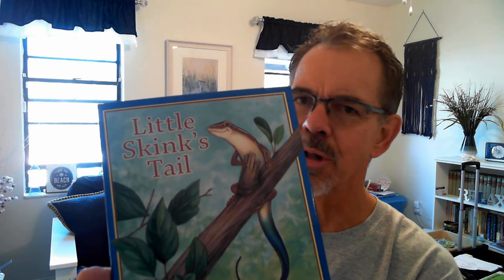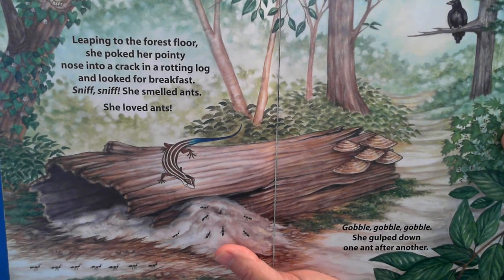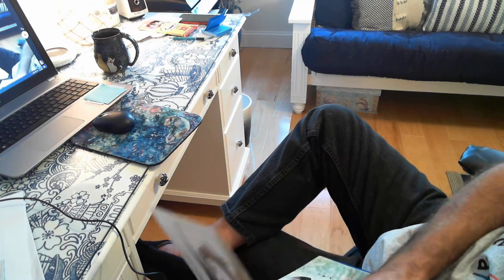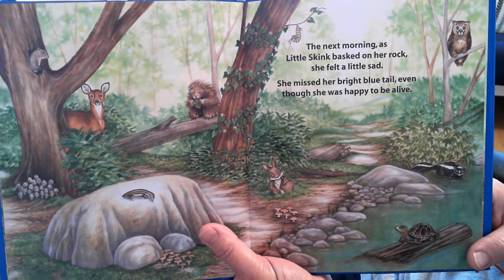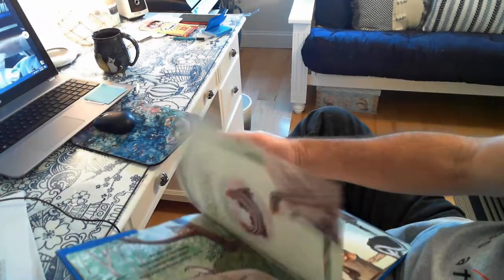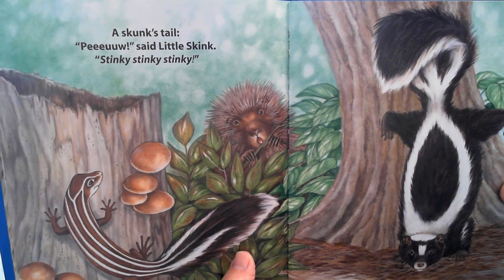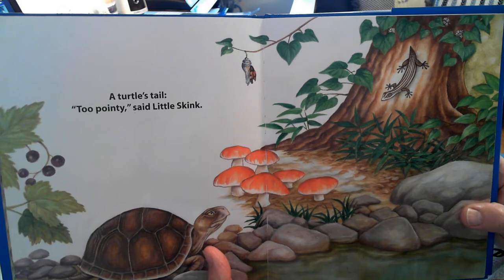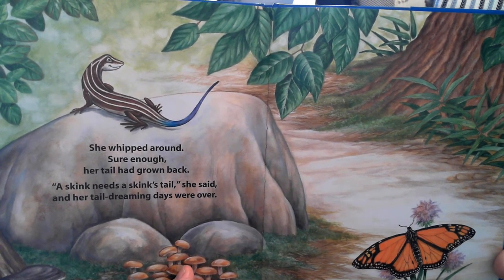Kind Little Skink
Mr. Kirchman reads, "Little Skink's Tail," by Janet Halfmann